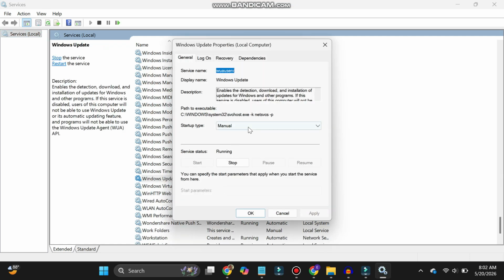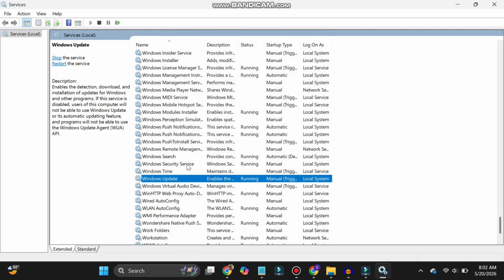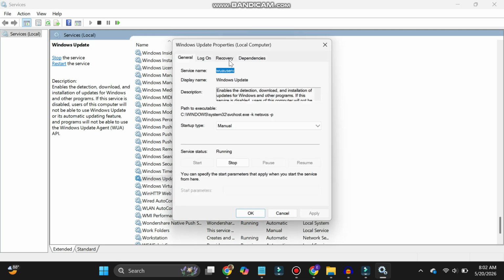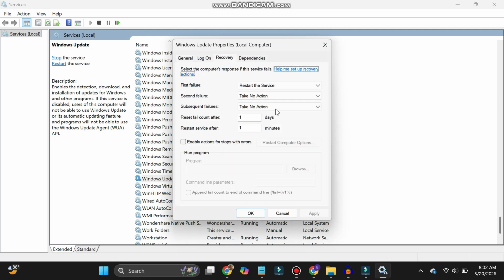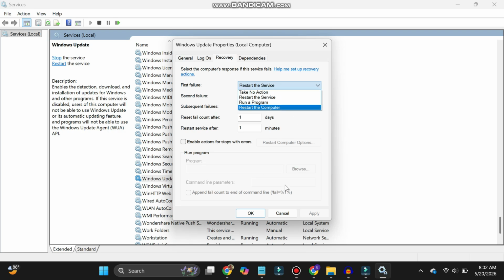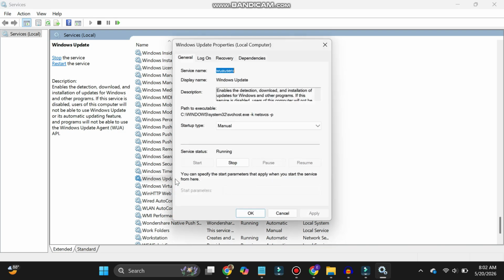How To Stop Automatic Updates in Windows 11 (DISABLE) 2026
Want to stop automatic updates on your Windows 11 PC? In this video, I’ll show you a quick and simple method to disable Windows Update services and stop automatic updates from running in the background.

We’ll go through changing the Windows Update startup type, adjusting recovery settings, and stopping the update service step by step. Just follow along carefully and you’ll be able to turn off automatic updates on your computer.

Topics covered in this video:
• Stop automatic updates on Windows 11
• Disable Windows Update service
• Change startup type to Disabled
• Stop Windows Update from running
• Turn off automatic Windows updates
• Simple Windows 11 tutorial